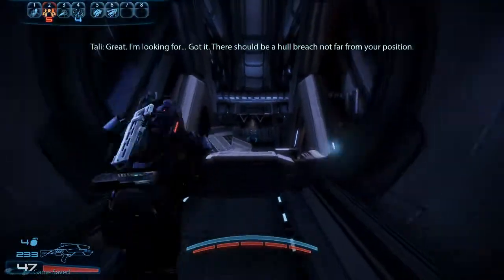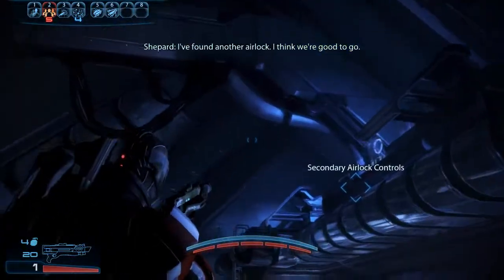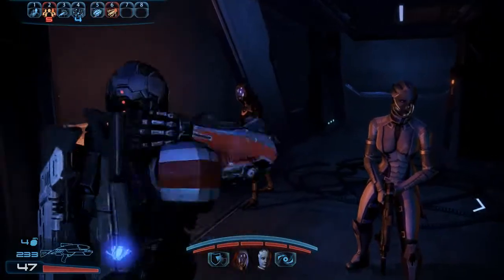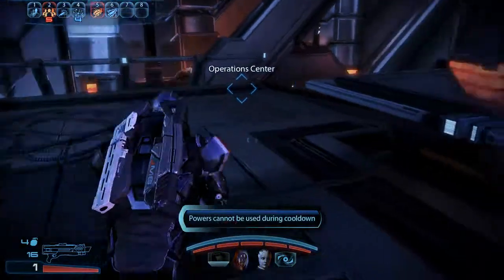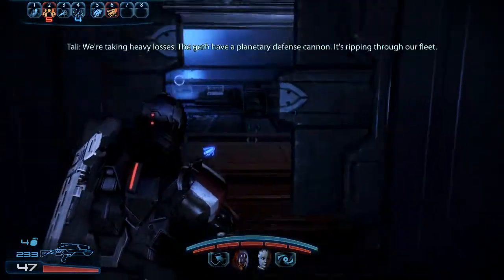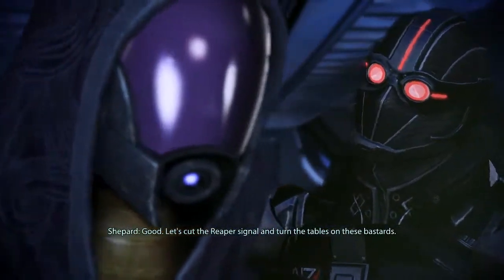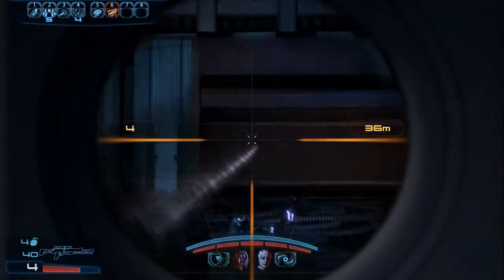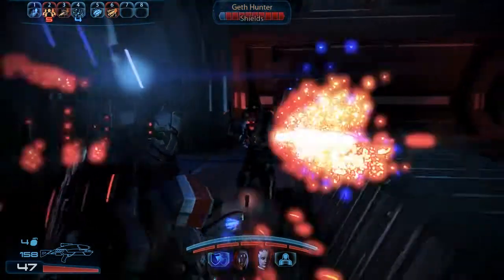매스 이펙트 3)Mass Effect 3 뻘연재 [59]